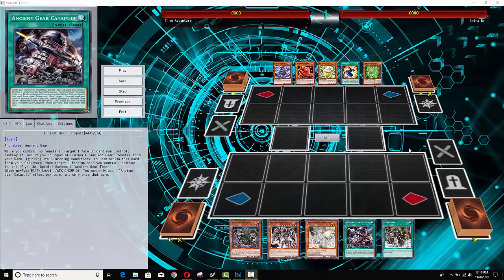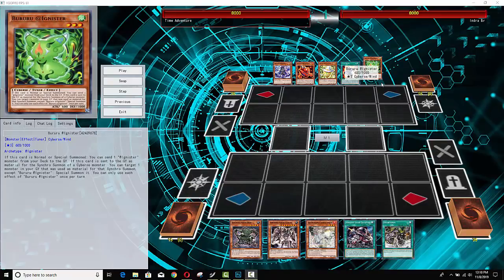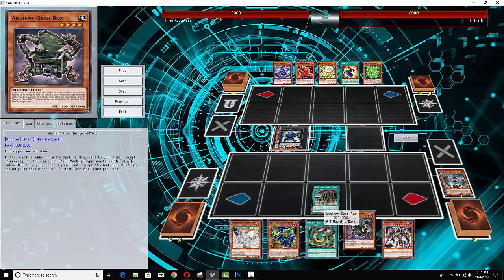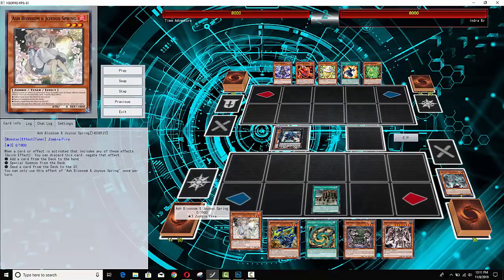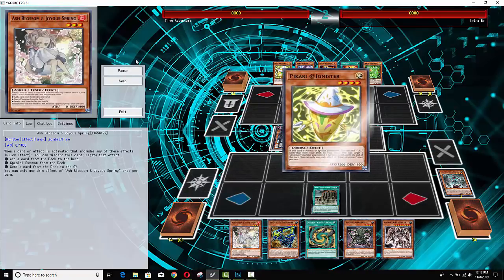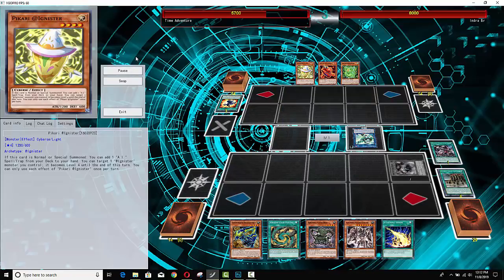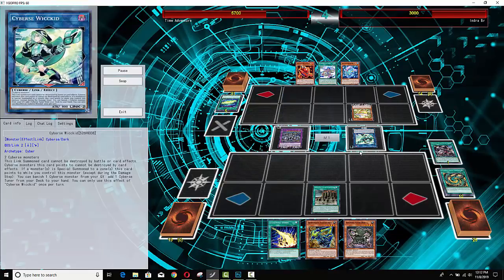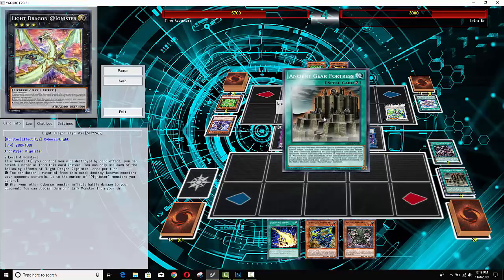The Reign Of Terror Beings